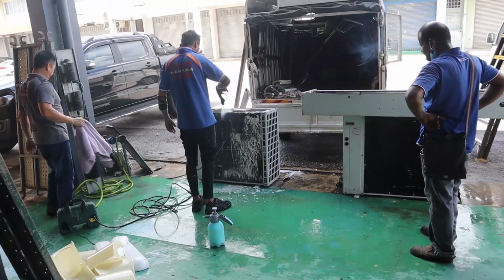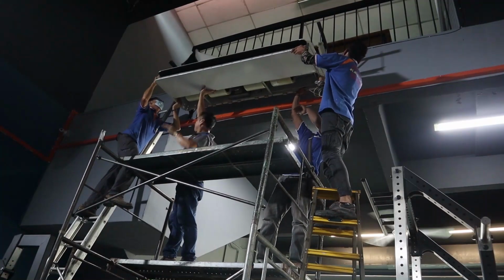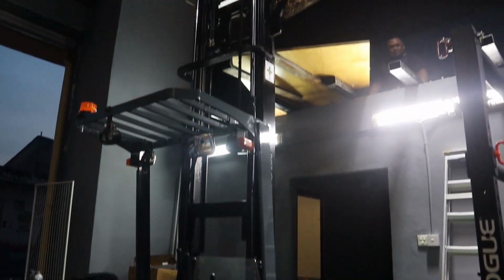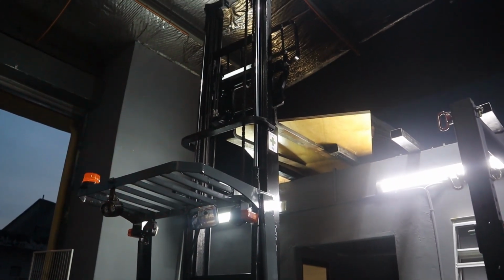EP31: Project Zealfit 2.0 (PART 1)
I'm making these videos to share my experience setting up a showroom/gym. Hopefully, it can give benefit to those who aspire to do the same.

Visit our showroom gym here: TO BE ANNOUNCED SOON